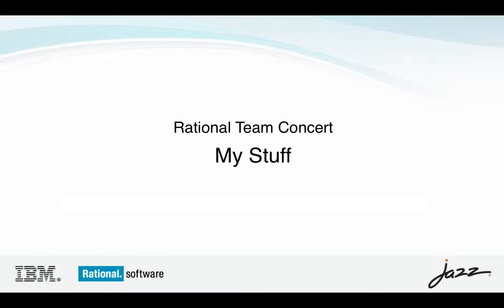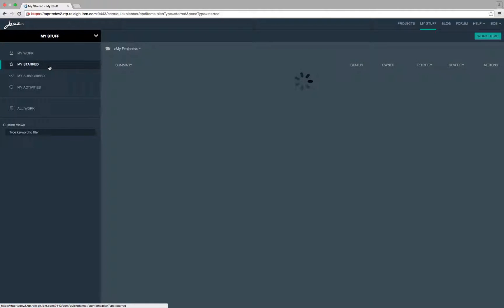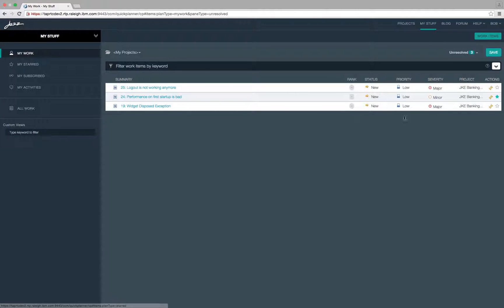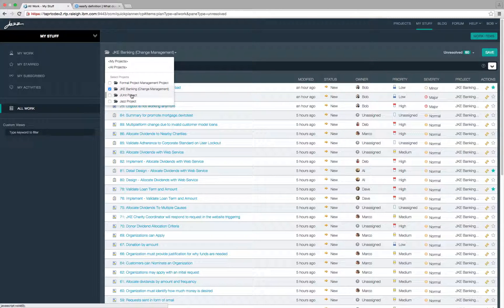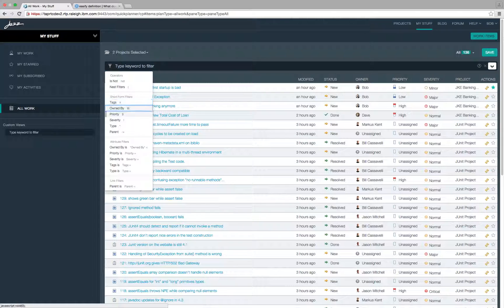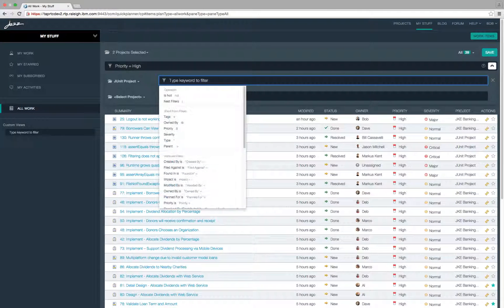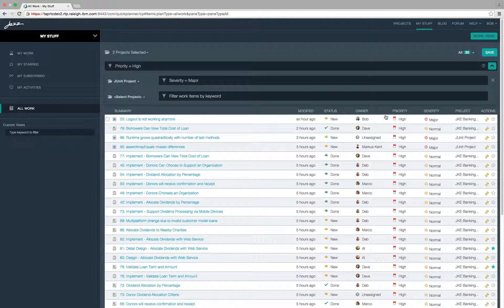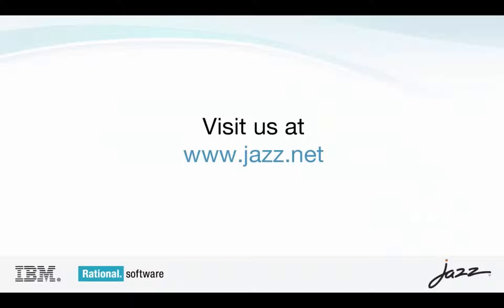Rational Team Concert 6.0.1 - My Stuff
This video discuses My Stuff in version 6.0.1 of IBM Rational Team Concert.